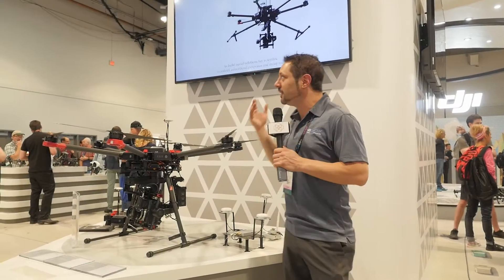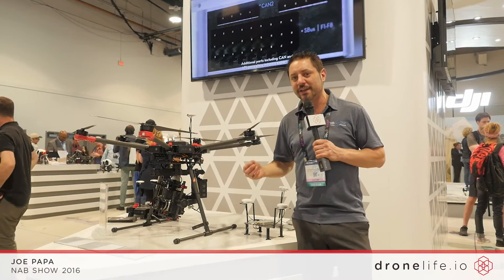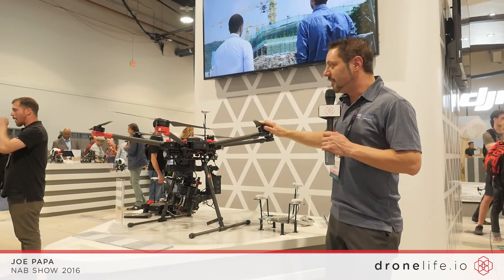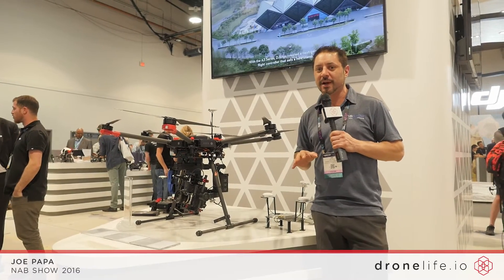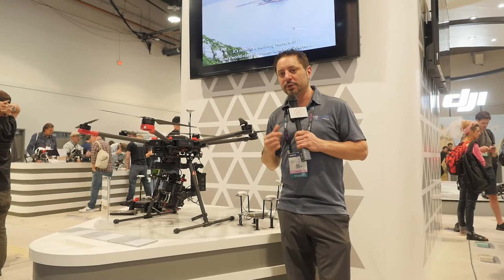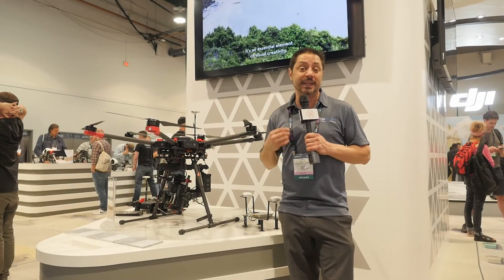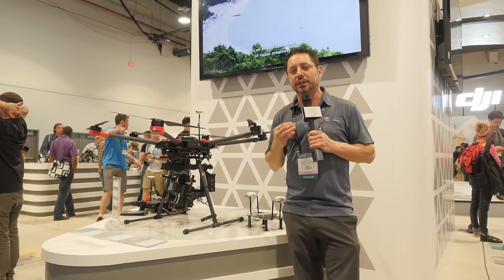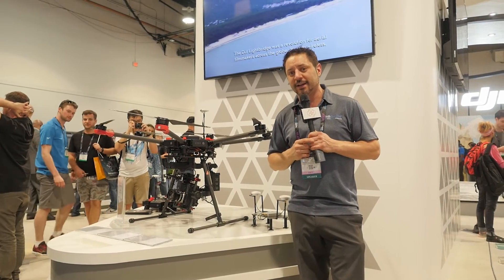DJI M600 and A3 Pro Review: Live from NAB 2016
Live from NAB 2016, Joe Papa takes a first look at the M600 (Matrice), A3 Pro and D-RTK GNSS,  DJI’s new host of integrated technologies  designed for professional aerial photography and industrial applications.